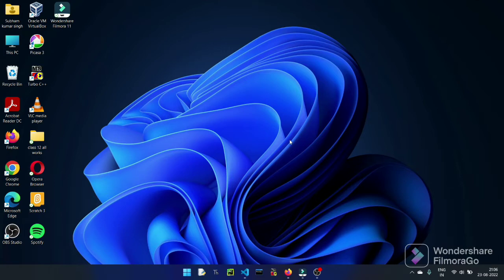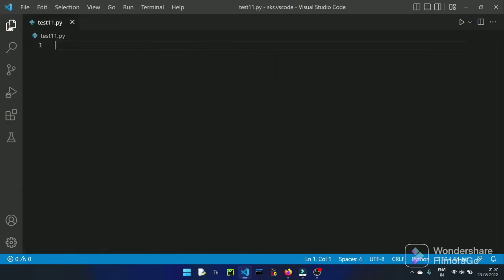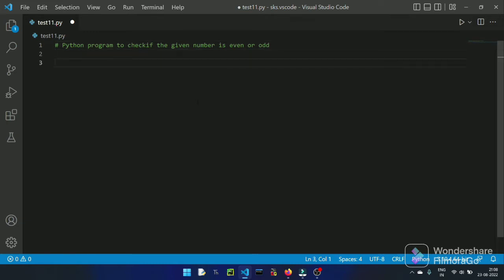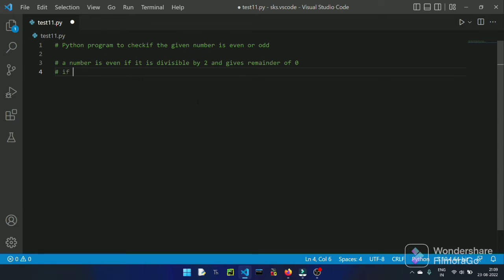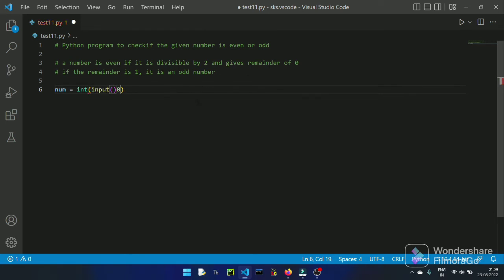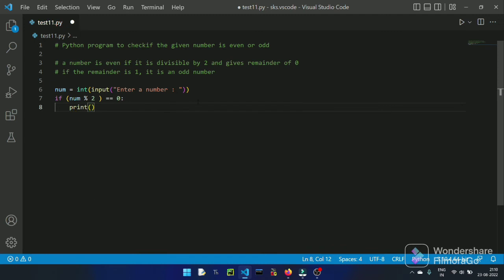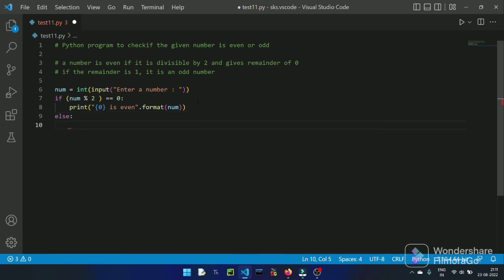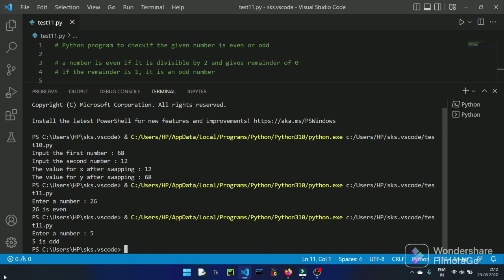How to write a program to find even or odd number | learn how program code for even or odd in Python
How to write a program to find even or odd number | learn how to  program code for even or odd numbers in Python.

Queries Solved:
How do you check a number is odd or even in Python?
How do you write a program to determine odd or even?
Python program to print even and odd numbers
Write a program to check whether a number is even or odd.